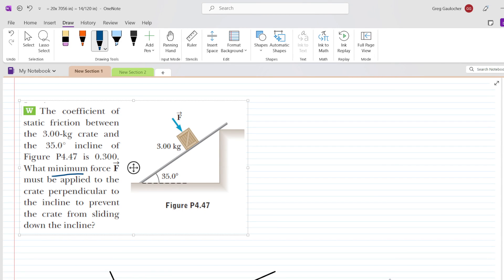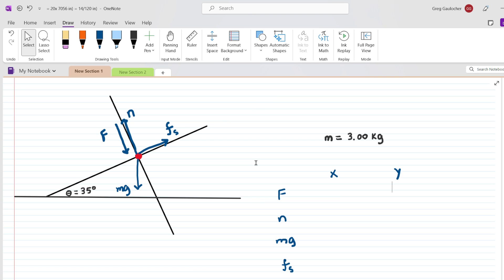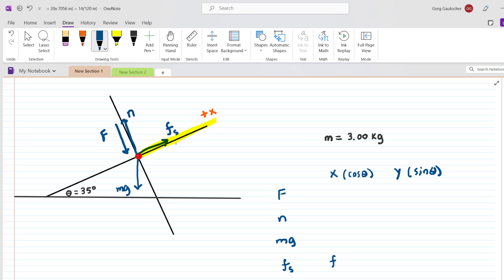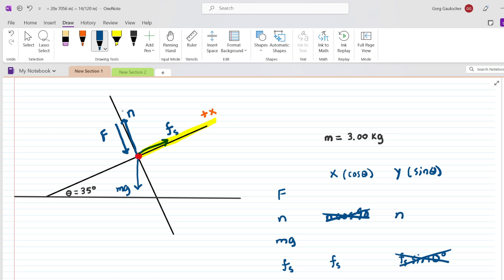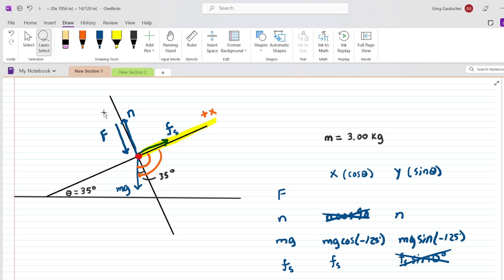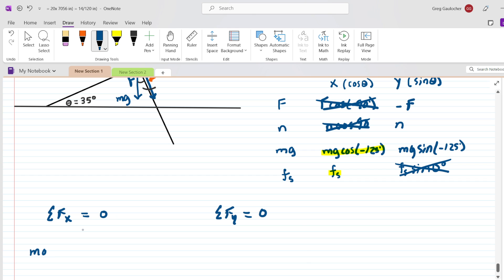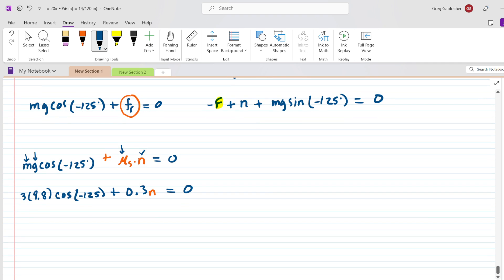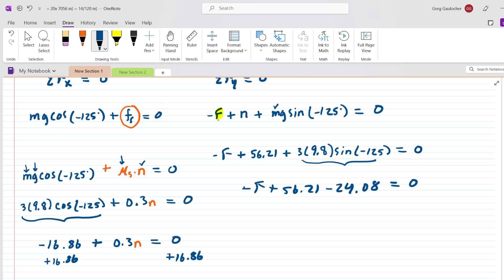The coefficient of static friction between the 3.00kg crate and the 35.0 incline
The coefficient of static friction between the 3.00-kg crate and the 35.0° incline of the figure is 0.300. What minimum force F must be applied to the crate perpendicular to the incline to prevent the crate from sliding down the incline?